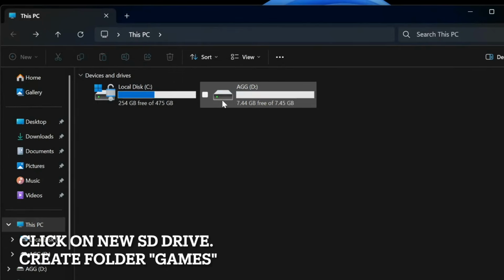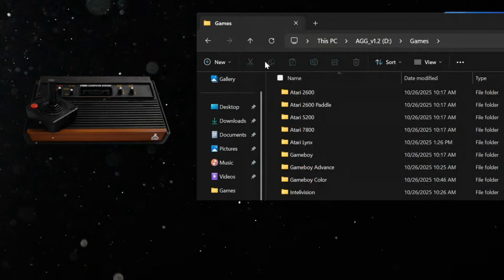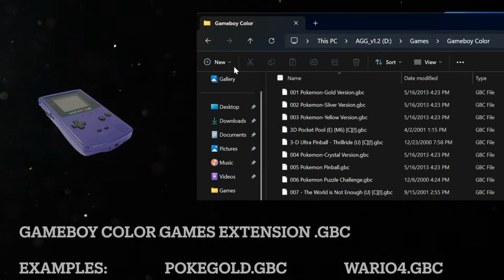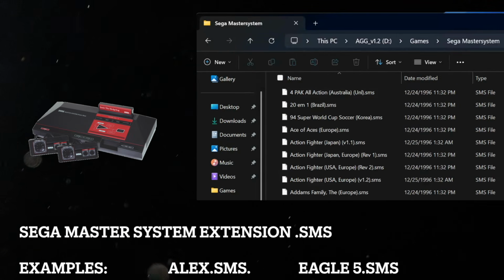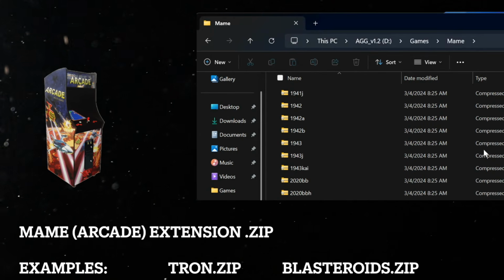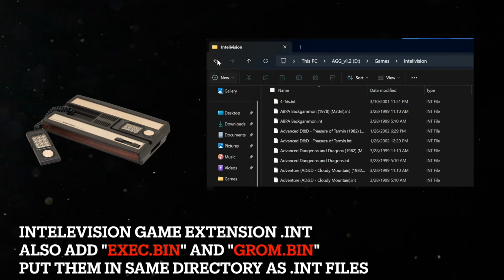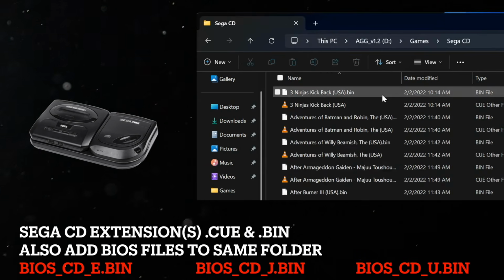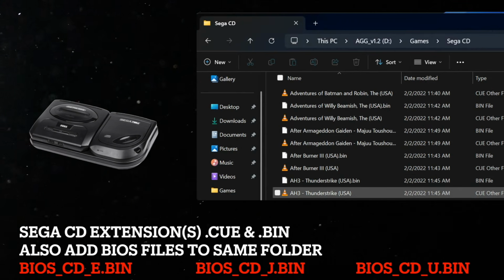Add games to your Atari MyArcade Gamestation Go!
Want to add games to your Atari MyArcade Gamestation Go? I provide full instructions on how to do so. I hope this is helpful to you! If you have questions, please ask!

I will provide information and links here constantly so please check back!

Want a Gamestation Go?
(associated link)